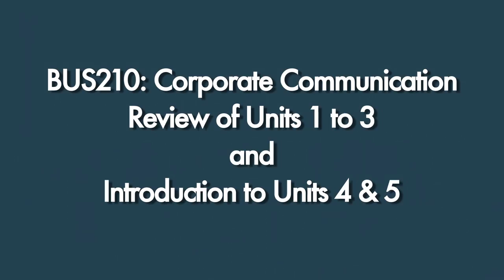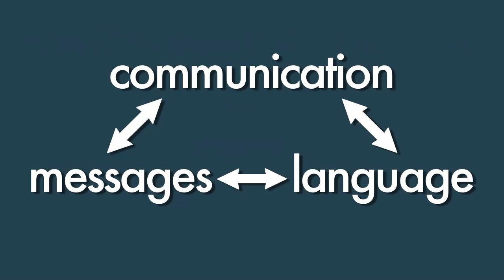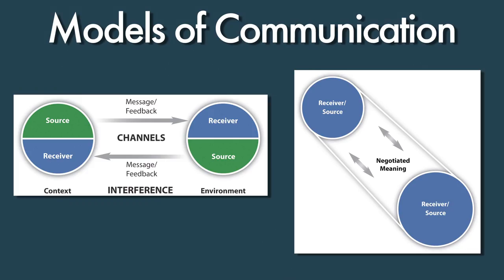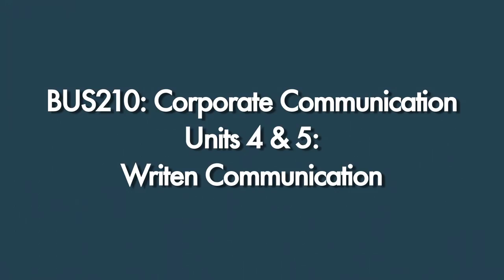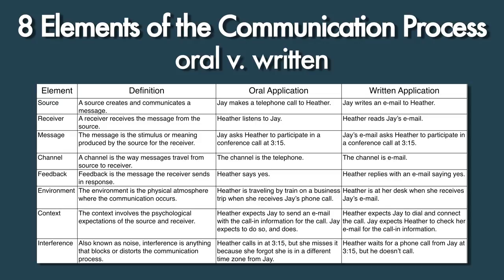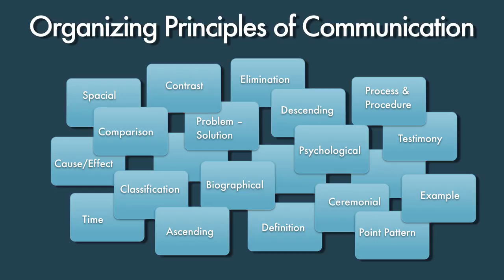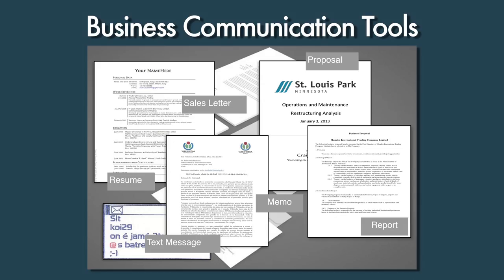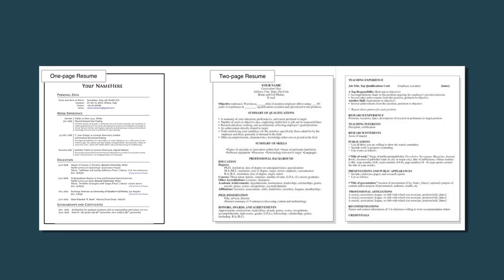Corporate Communication: Review of Units 1 to 3 & Introduction to Units 4 & 5 - BUS210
This video is an introduction to Saylor Academy's BUS210: Corporate Communication course. The entirety of the course can be found

Course Description: Investigation of effective communication skills as a prerequisite for succeeding in business, with particular attention to communication tools and activities that connect people within and beyond the organization.